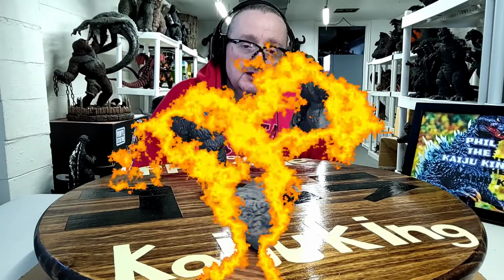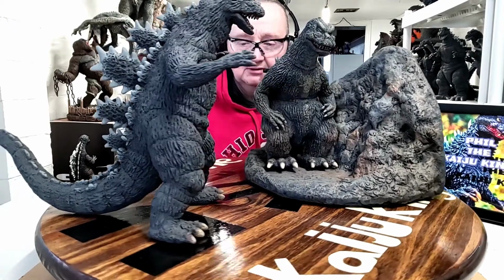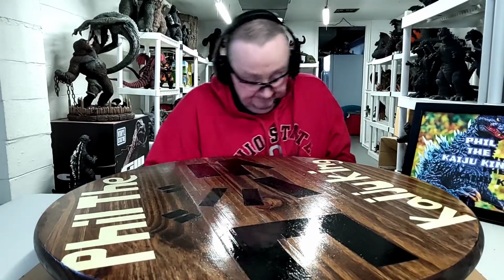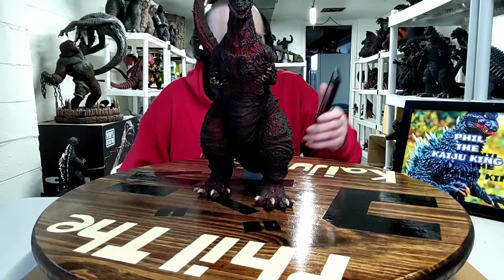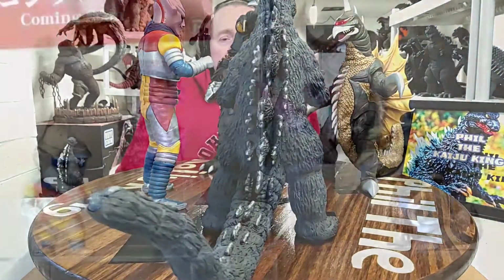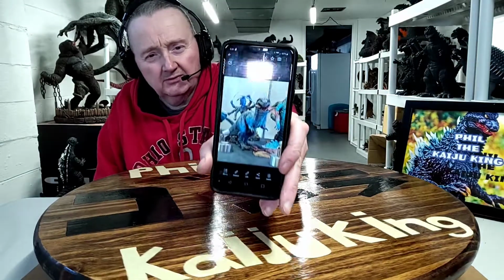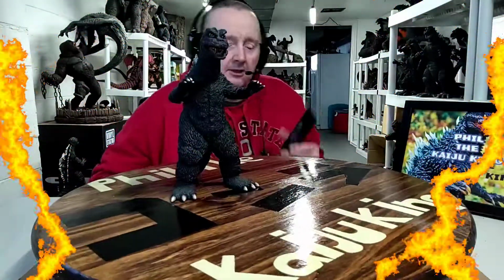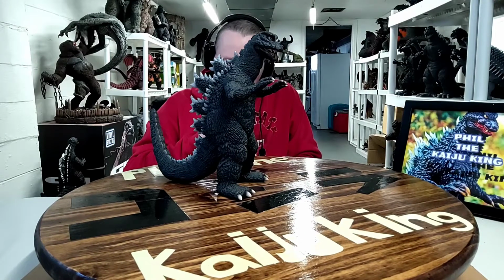Wonderfest 2022 & X-PLUS!